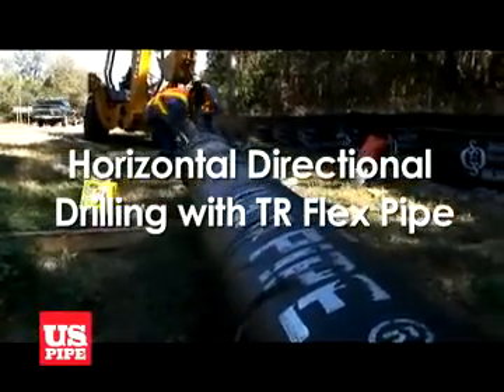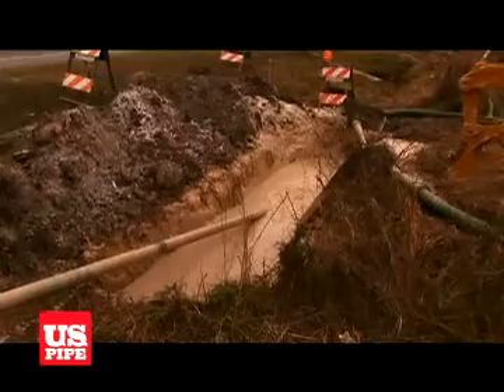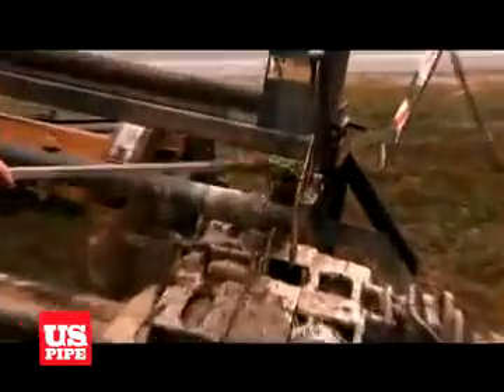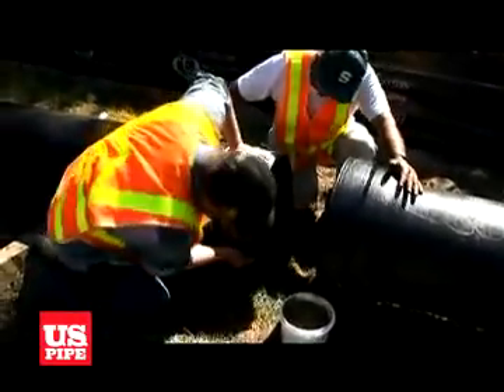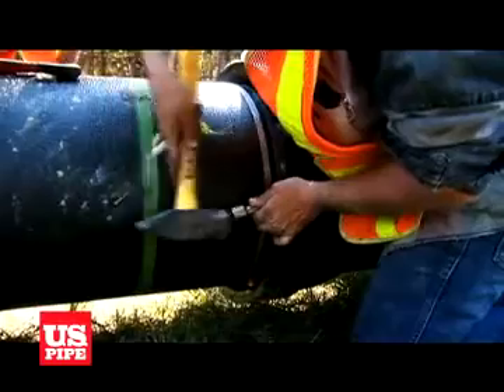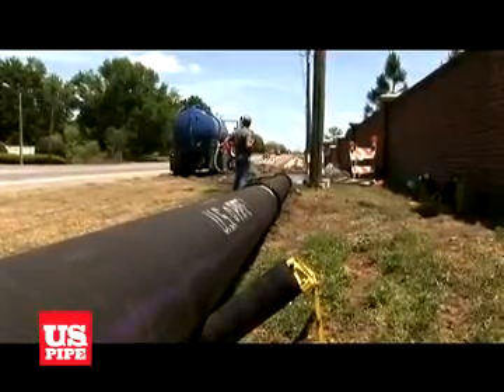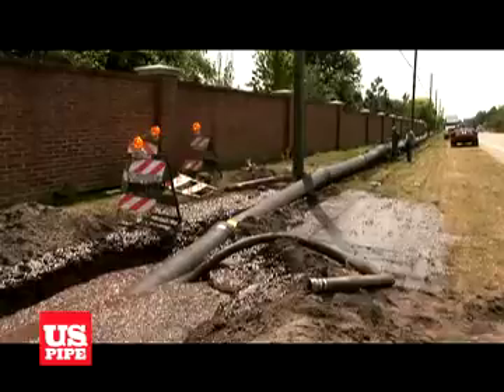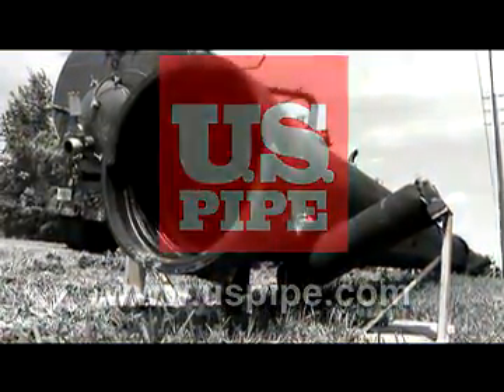Horizontal Directional Drilling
Another demonstrational video we did for U.S. Pipe was this little number explaining how ductile iron pipes can be driven sideways and underground to install large water service lines without digging trenches. Now, I'm not a civil engineer or anything, but that sounds pretty cool to me.

We also built a version of this video with subtitles for use at tradeshows. We shot the footage for this video at an HDD installation site near Tampa. And you know, that liquefied clay mud at around 02:23 in the video really looks like Willy Wonka's chocolate river.